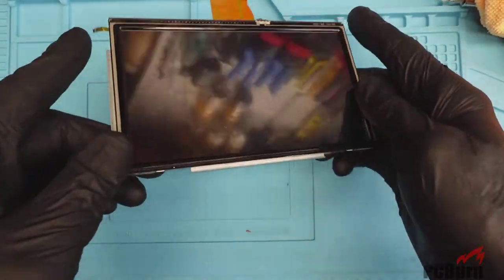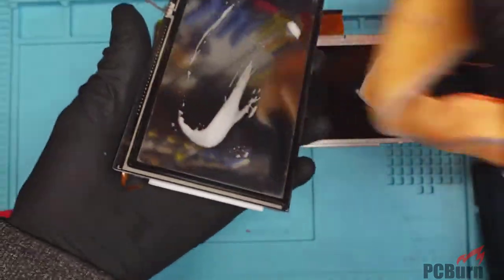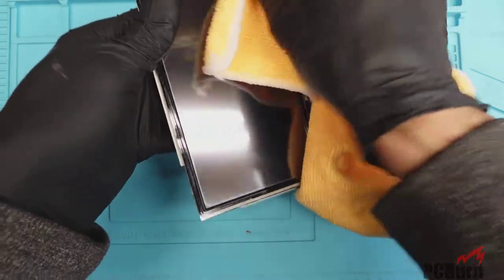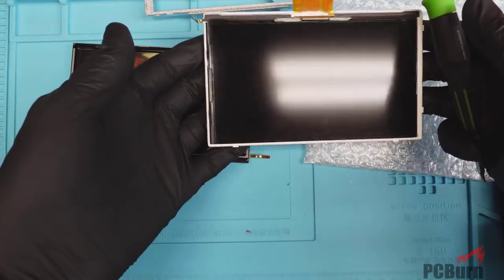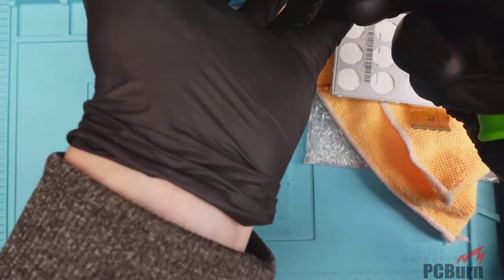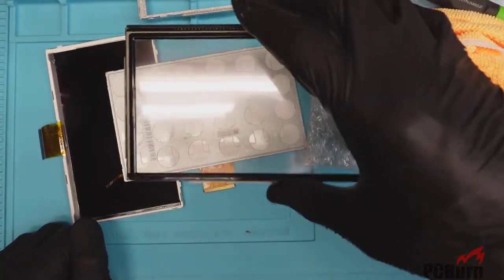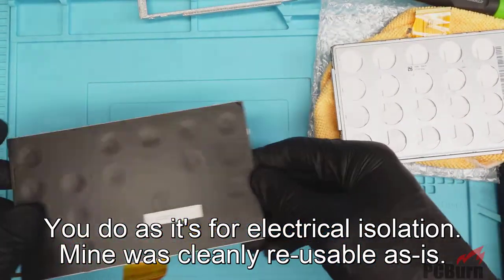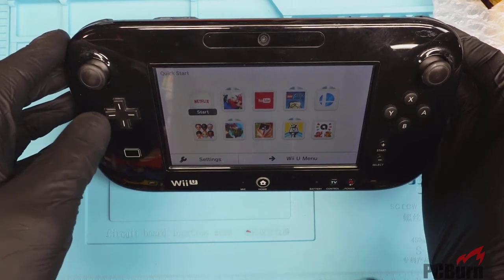Wii-U Screen Digitizer Hack! Replacing a cracked display panel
Switching out a cracked Wii U screen and attaching or re-attaching the digitizer seemed like a pain. So I cheated. As it turns out you don't need to remove the digitizer from the bezel to re-use it.

It didn't seem too challenging so I left it out on this one.

I might put up a look at the components and design in the future as well. I do like Nintendo's assembly practices on most of these devices.

And it all worked out. The Wii U gamepad's display is fixed. With the OEM digitizer working marvelously.

The replacement LCD screen was one of the bulk models commonly available on EBay, Amazon, or AliExpress. And there's no compensation (or even free products received) for any of my  workbench supply recommendations. They're simply what I've bought and use.

00:00 Swapping Out the Screen Digitizer On a Wii U
01:37 Preparing Wii-U Gamepad Screen for Replacement
04:00 LCD Screen Cleaning Supplies
04:50 Removing Replacement Wii U Screen Bezel
07:30 Removing Wii-U Gamepad Digitizer Bezel
09:45 Attaching Digitizer and Bezel to New Wii-U Gamepad screen
12:21 Testing the Wii-U Gamepad After Assembly